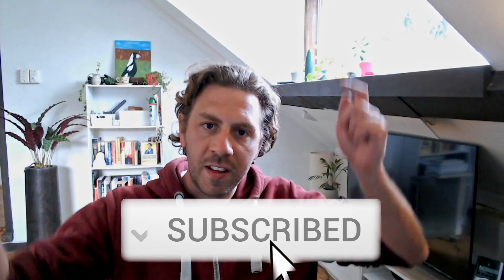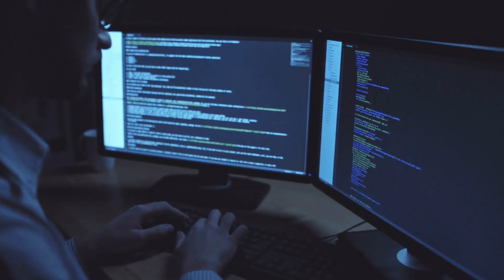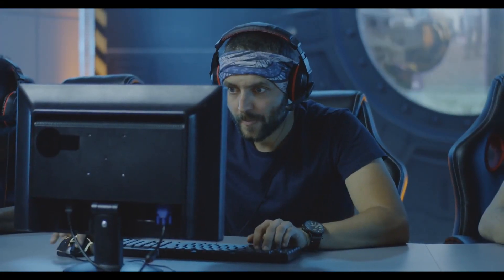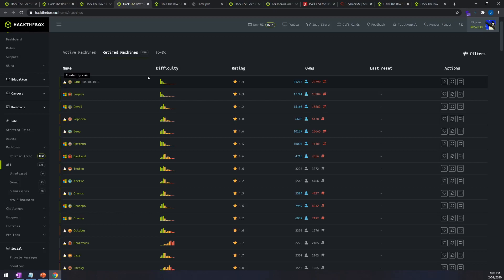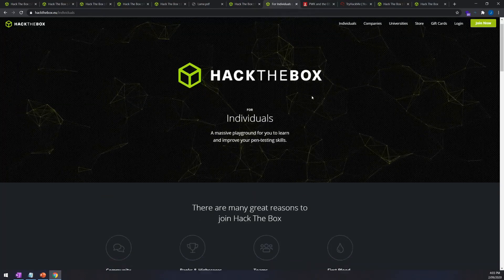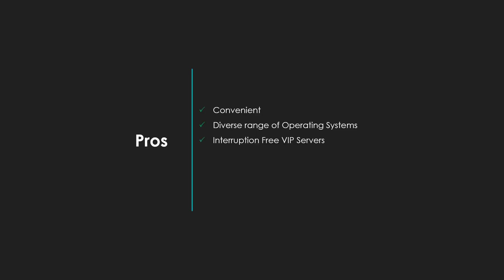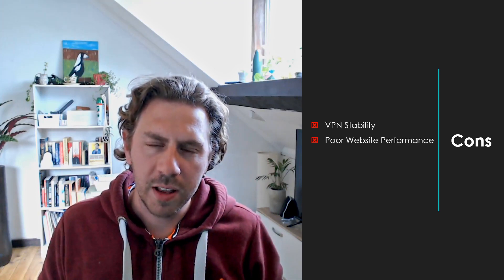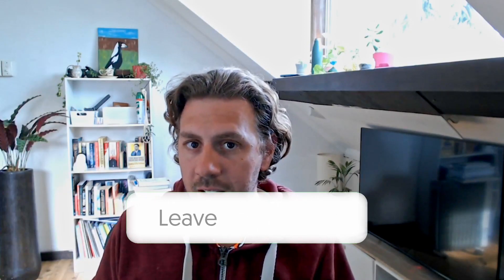Hack The Box VIP Review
In this video we go over the VIP membership offered by HackTheBox.  See why this service is great to sharpen your penetration testing / ethical hacking skills!

JSON Sec is a Cyber Security Awareness YouTube channel, bringing you a range of videos from technical tutorials, security tips and documentaries of previous incidents. The goal is to help everybody through all technical levels to improve the security of their digital life.

Produced by: Jason Ford